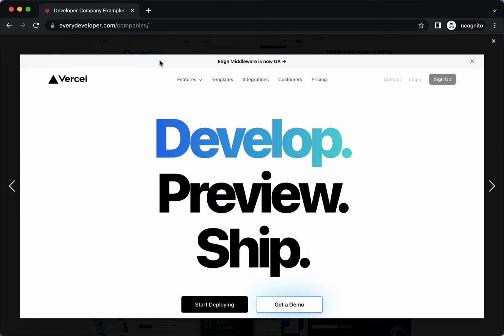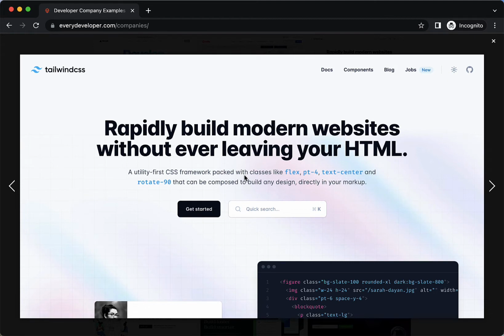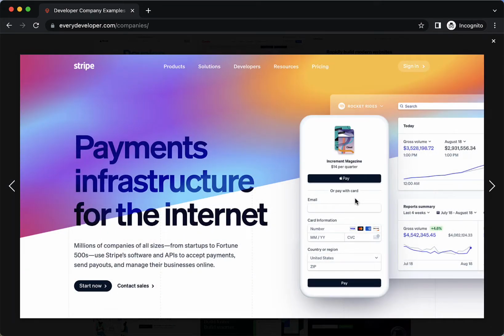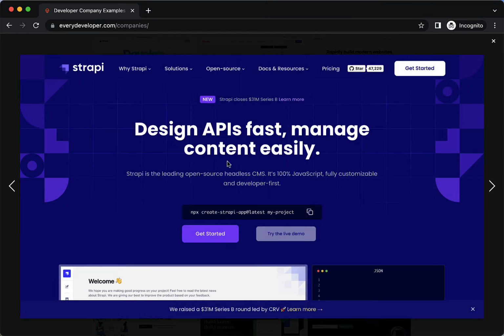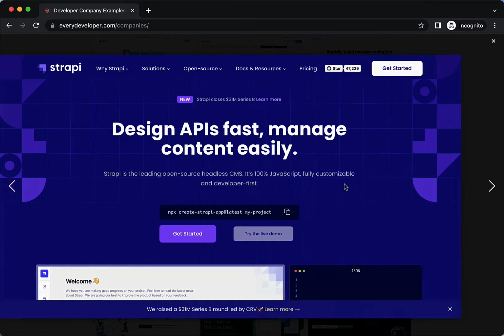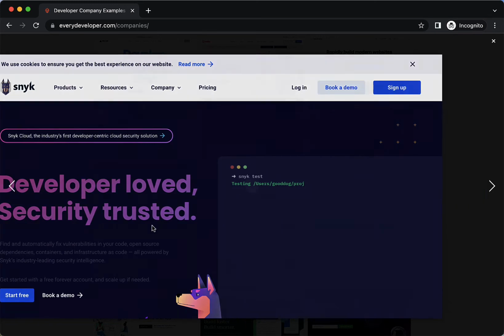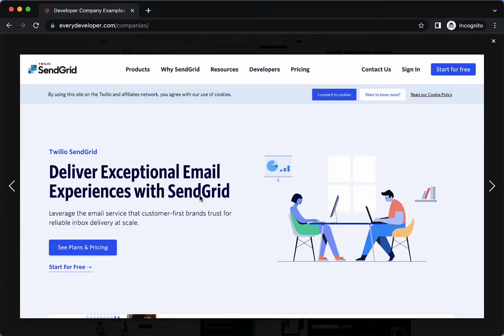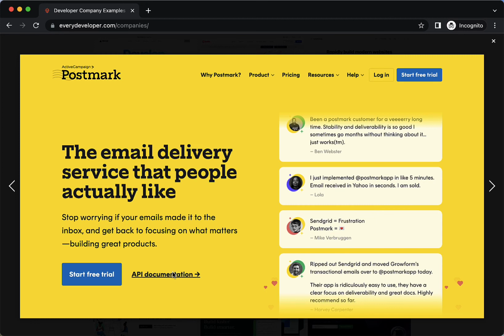Homepage question: Is it for Developers?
You never get a second chance to make a first impression. Yet the homepages of many companies that claim to be developer-focused don't reference devs at all.

Luckily, companies like Vercel, TailwindCSS, Strapi, and more make it clear that developers are their audience—but others may leave devs wondering, "is it for me?" as EveryDeveloper founder Adam DuVander points out in this video.